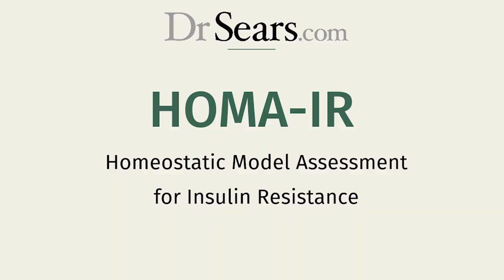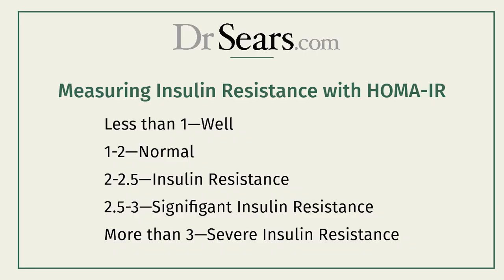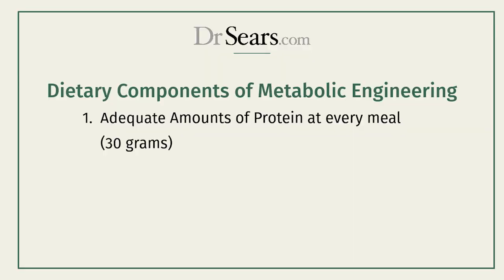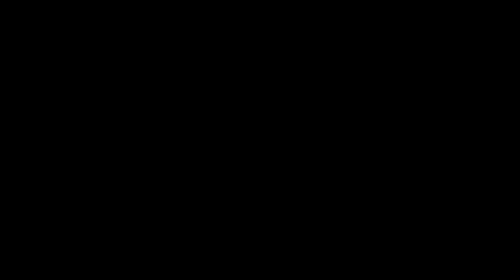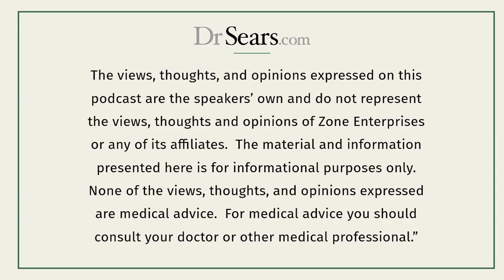Understanding Metabolic Engineering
Dr. Barry Sears and Mary Perry discuss Metabolic Engineering and how making our metabolism more efficient increases our overall health and wellness.

00:00 What does Metabolic Engineering do?
00:51 Using food as a drug
02:14 HOMA-IR and testing the efficiency for your metabolism
03:04 What are adequate levels of protein, carbs and fat?
05:50 Omega-3 Fatty Acids and Polyphenols
07:14 Burn fat faster by turning on the master switch of metabolism, AMPK
08:31 The role of mitochondria in cells
09:26 Metabolic Engineering results

Dr. Barry Sears is an internationally recognized pioneer of Metabolic Engineering™ and anti-inflammatory nutrition. He has sold over 6 million books including his New York Times best-seller, “Enter The Zone”.

DrSears.com is the science site of the Zone and the molecular biology behind the dietary changes required to reach the Zone to treat chronic disease and slow the rate of aging.